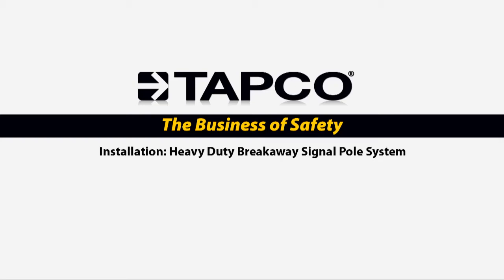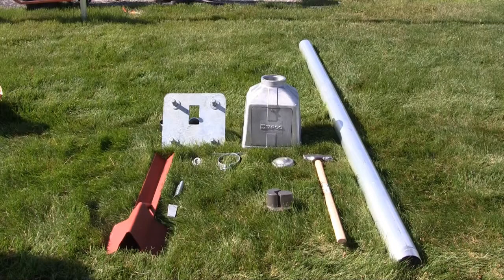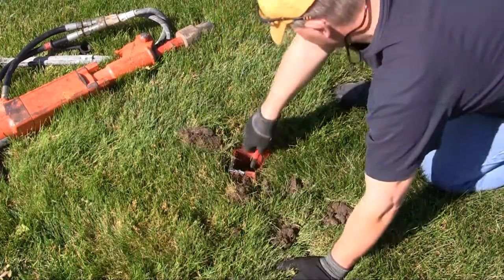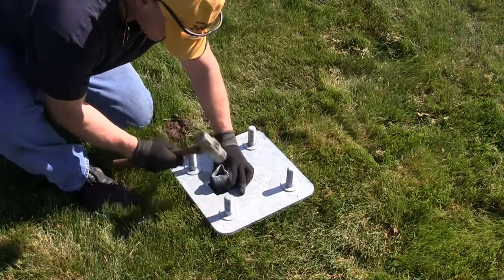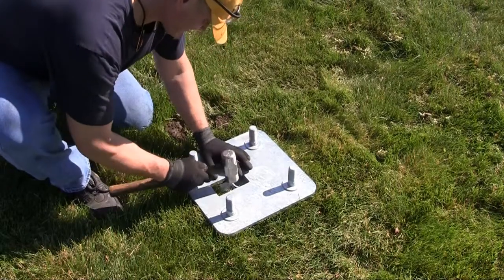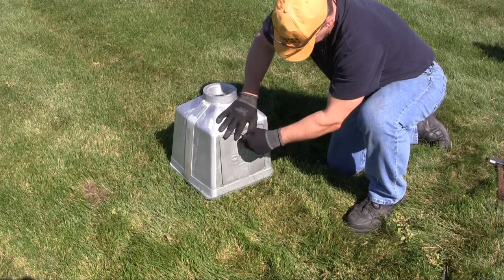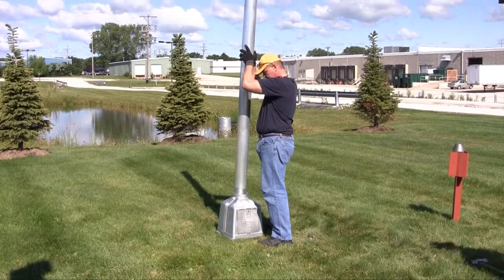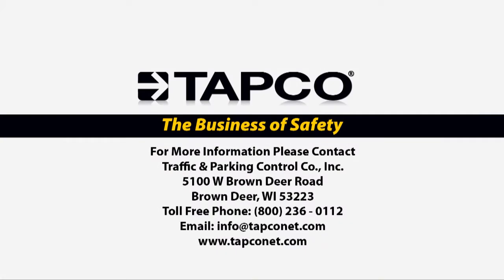Heavy-Duty Breakaway Signal Pole System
In this video we will show you how quick and easy it is to install a pole assembly to mount BlinkerSigns or other traffic signs, using TAPCO's crash-worthy and re-usable V-Loc anchoring system. We will be installing a signal pole and base with our V-Loc.